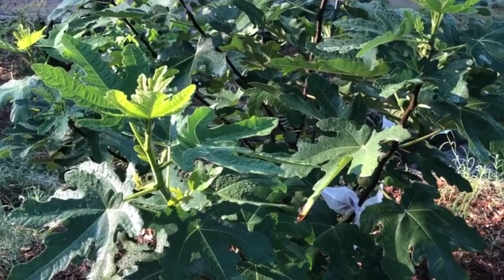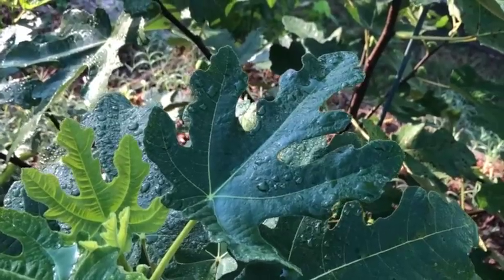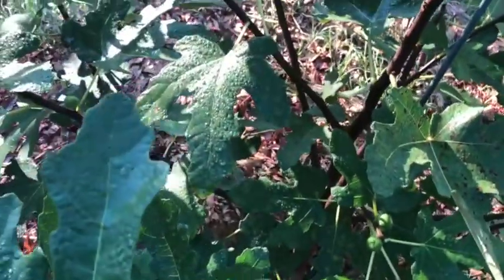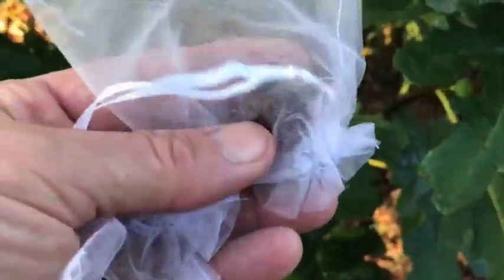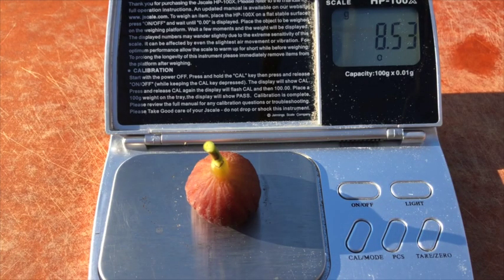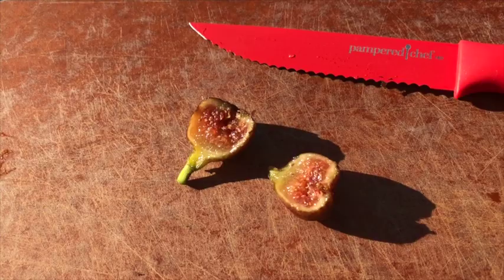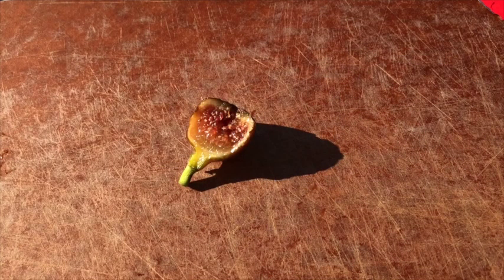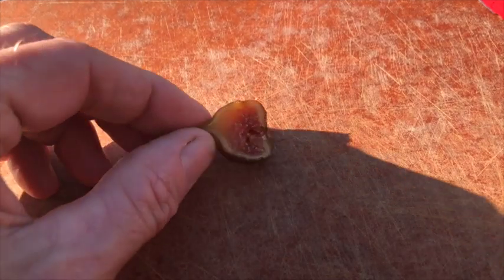Little Ruby 2019 Main Crop Fig Tasting